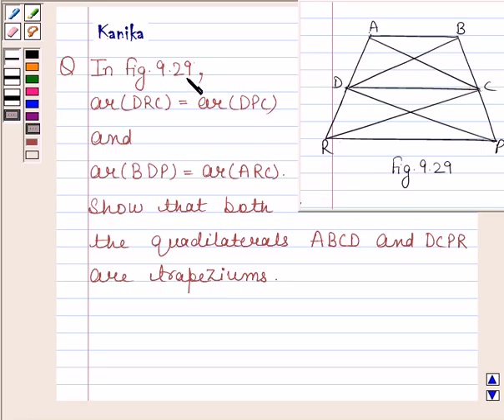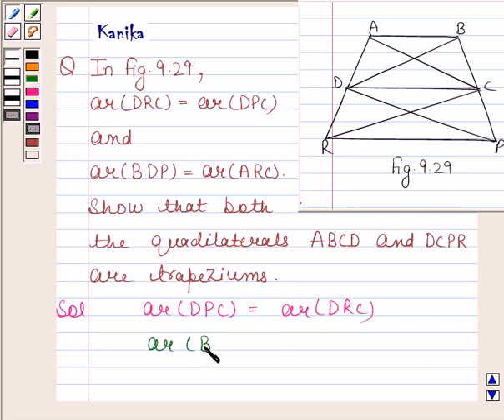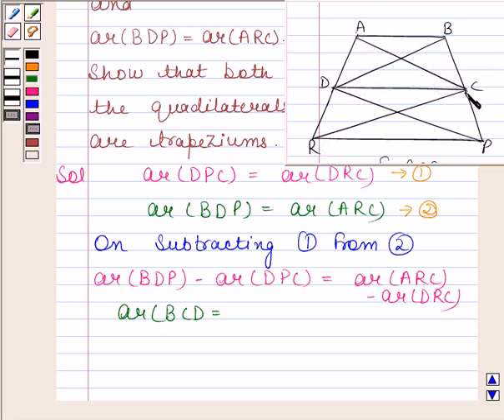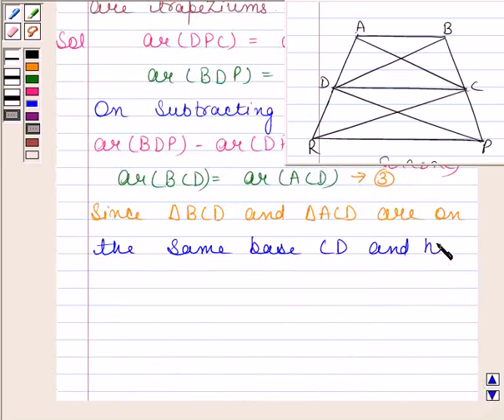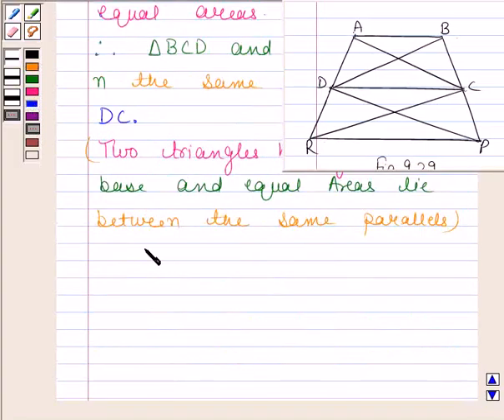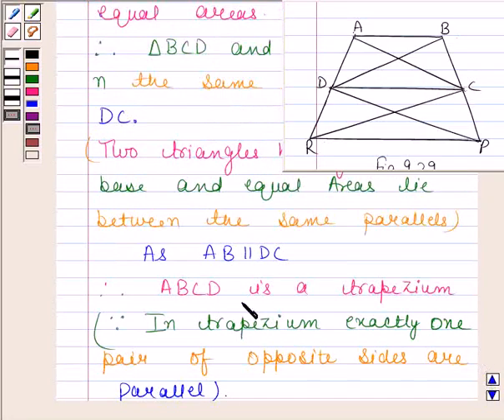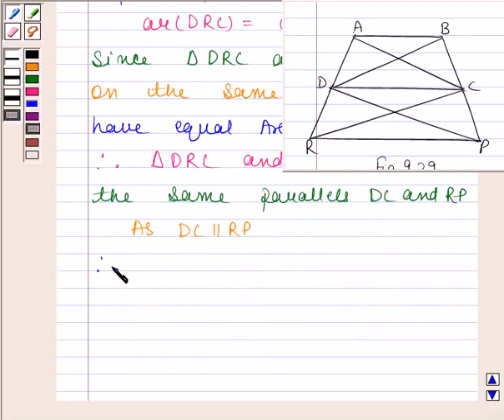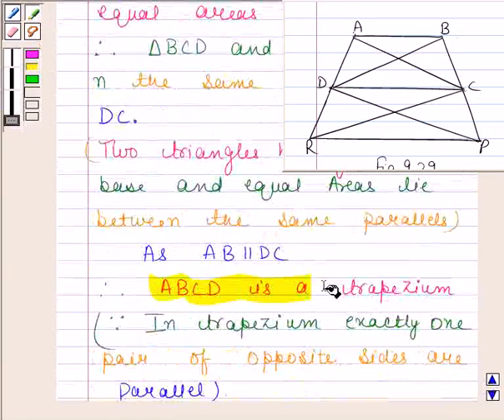Maths IX NCERT 9 9 3 16